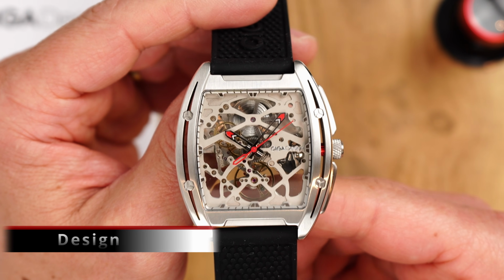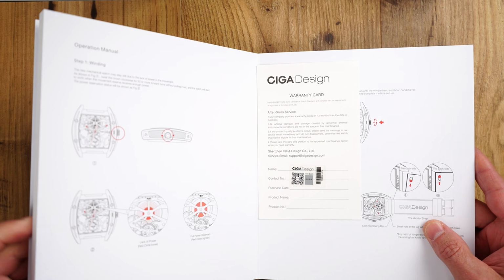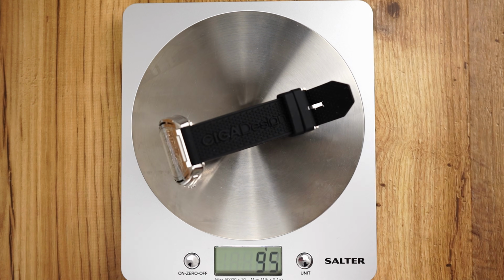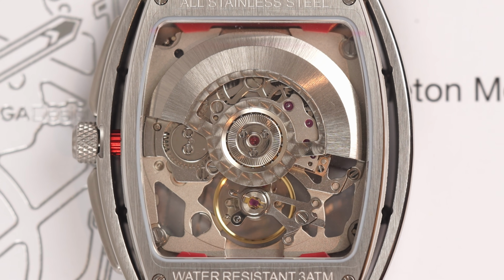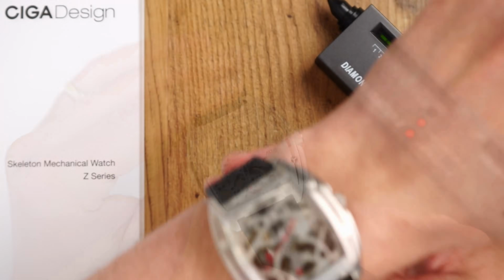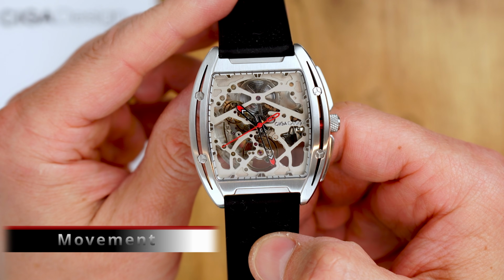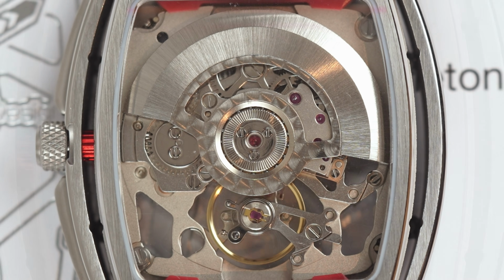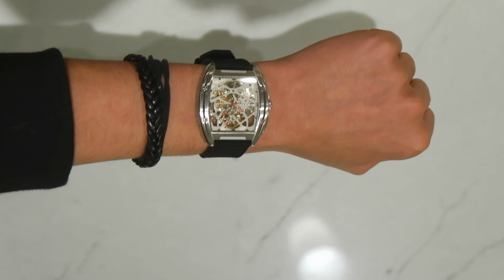Is this MAINSTREAM Now?! - CIGA Design Z Series Full Review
CIGA Design Official store on AliExpress
Amazon UK

Other AliExpress hot watches and recommendations:

Seestern – SUB600T (Doxa SUB600T Homage)

Seestern SUB300T (Doxa SUB300T Homage)

AddiesDive - Tuna

SteelDive Tuna

BODERRY Voyager - Titanium 100m Field Watch

BODERRY STORM - Skeleton Square Titanium

CADISEN - Yacht-Master 40 homage

Cadisen NH35 Mechanical - Tag Heuer Aquaracer homage

Baltany Military Field Watch NH35 Automatic Sapphire 100M

LOBINNI Automatic Wrist Watch - Micro Rotor

Corgeut NH34 GMT (Rolex Explorer II homage)

Corgeut - Vintage Omega Seamaster homage

CORGEUT (Multicolor Sub homage)

PAGANI DESIGN Chronograph - $42!!! (Daytona homage)

PAGANI DESIGN Chronograph Panda (Tudor homage)

San Martin 39mm Pilot Men Watch

San Martin Original Design Fashion GMT 39.5mm

San Martin New 39mm Luxury Men's Business Dress GMT Watch NH34
(50 Shades of Grey :-) )

San Martin 40.5mm Water Ghost V3 Diver

Cronos Sub Diver homage with PT5000 movement

Cronos Watch - 37mm Diver BB54 homage

Cronos Luxury Men Watch 40mm Diver BB58

Cronos GMT Automatic Men Watch Bidirectional Bezel Sapphire 20 ATM NH34